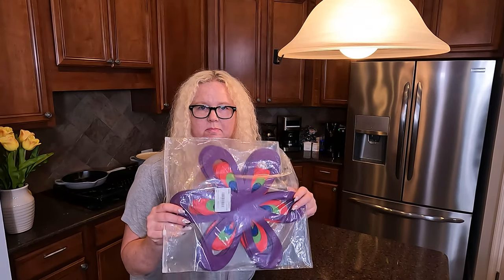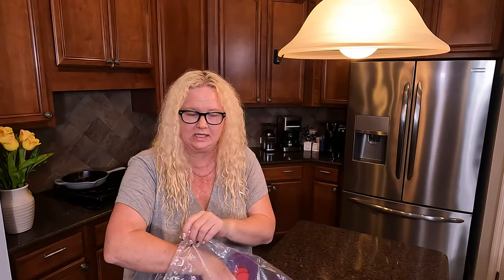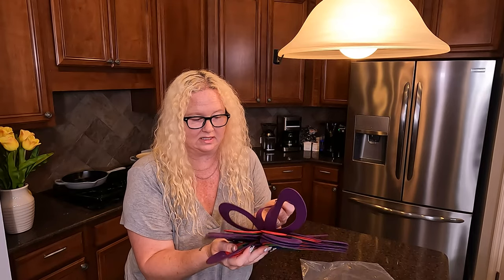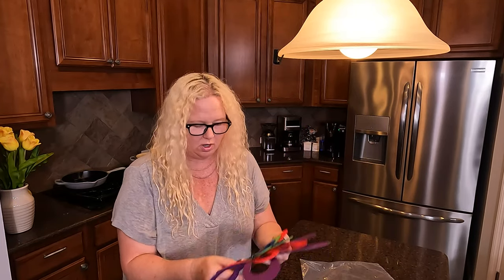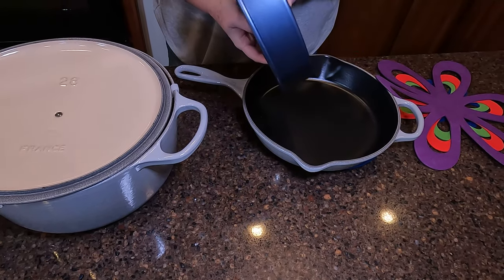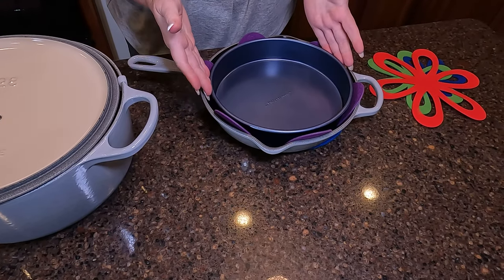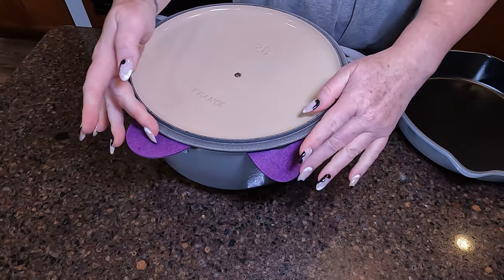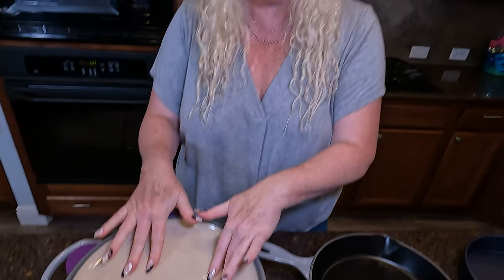Pan Protectors for Stacking 16pcs Flower Pot and Pan Protectors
Pan Protectors for Stacking 16pcs Flower Pot and Pan Protectors, Pan Separator for Stacking 4 Sizes, Pot Protectors Set Anti-Slip for Protecting Dishes

Prefect set: 16pcs 4 colors high quality non-woven pot protectors : 4pcs of each size; 4 colors (red, purple, green, blue).
Four different sizes: There are 4 different sizes of the Cookware Protectors: large pot protector size: 35.5 * 35.5cm (14 * 14 inches); medium pot protector size: 25 * 25cm (9.8 * 9.8 inches); small pan protector size: 20cm * 20cm (8 * 8 inches); extra small pan protector size: 15 * 15cm (6 * 6 inches): at the same time, you can reduce the size according to the size of the kitchen.
Perfect protection: Perfect protection when storing pots, pans, bowls, cookers, grills, etc. Ensure that the pot is intact, avoid scratches and extend the service life of the cooker.
High quality material: Made from100% felt material with a non slip texture to maintain stability when stacked or nested. It can be bent and easy to clean. It can be cleaned by hand with warm water and then air dried. It is environmentally friendly, portable and reusable.
Wide range of uses: The pot and pan Protectors can also help you save kitchen space because our shape protects each side of the pan, making sure the pot is intact and can be used as a coaster for hot dishes.